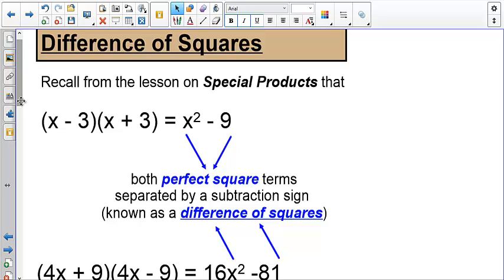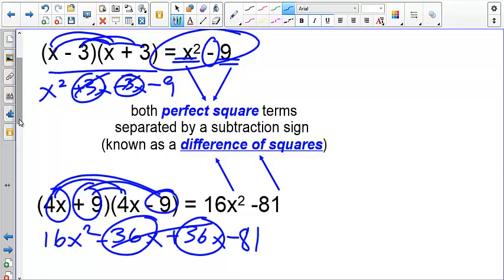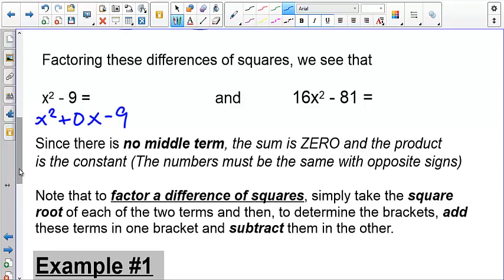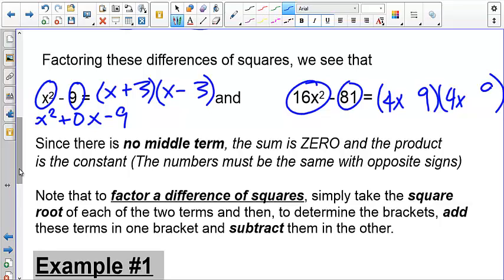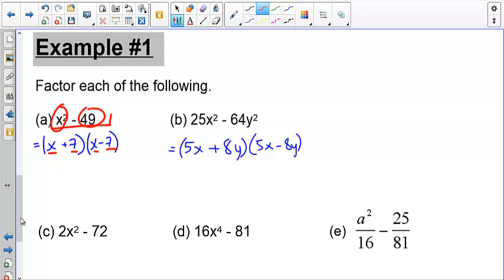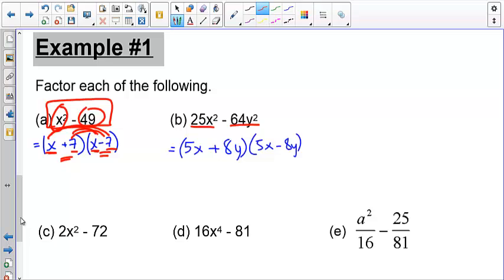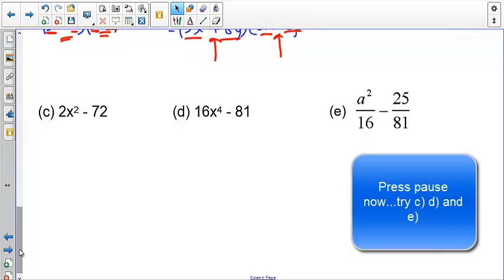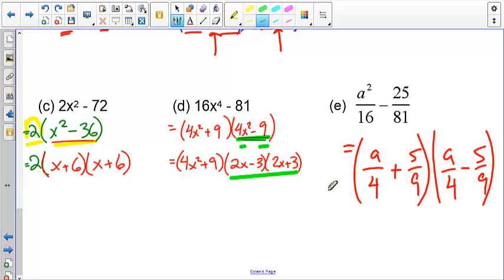Difference of Squares Factoring